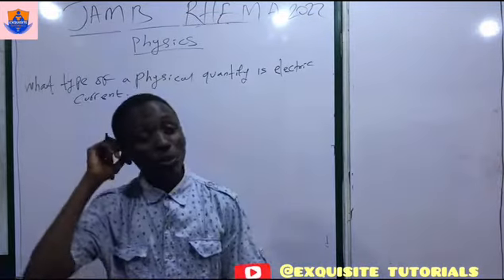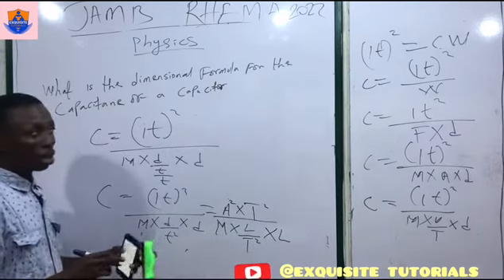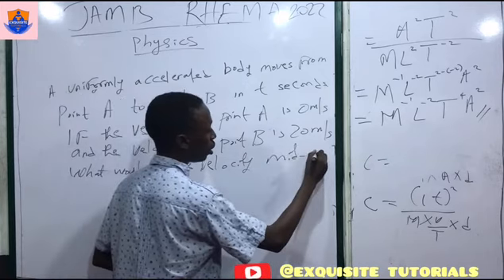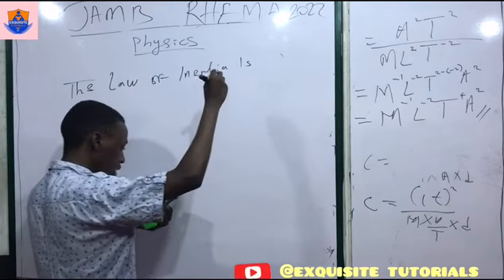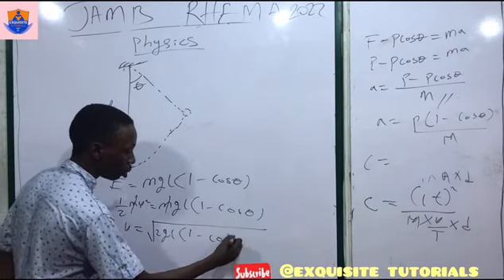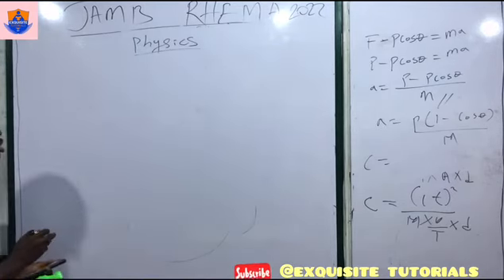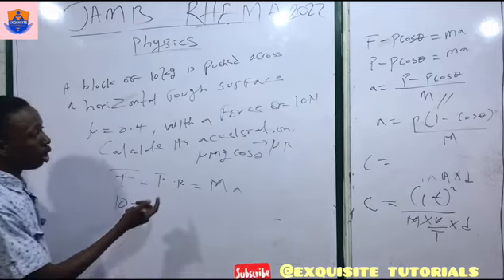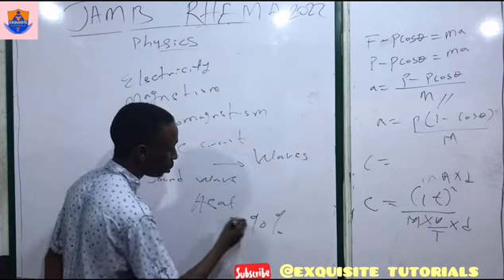COMPLETE JAMB PHYSICS RHEMA ( all physics topics and possible questions treated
Don’t enter your examination hall without going true this physics class it contains all you need to score over 80 in physics. We have also uploaded videos on chemistry and biology